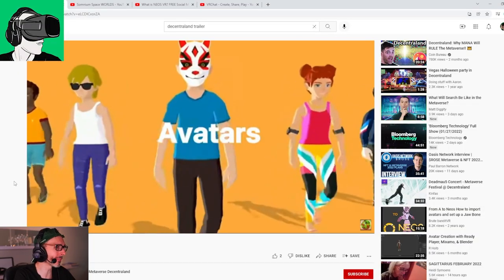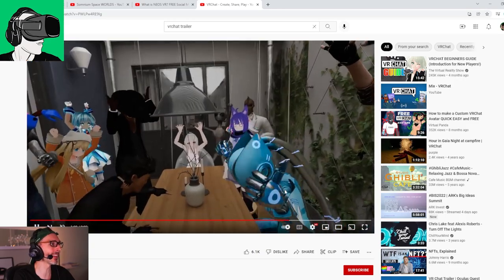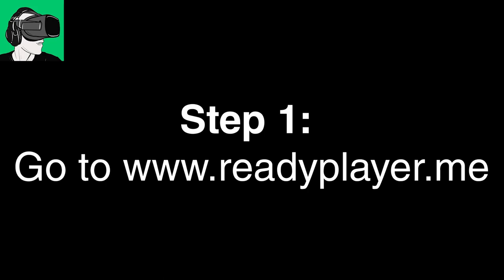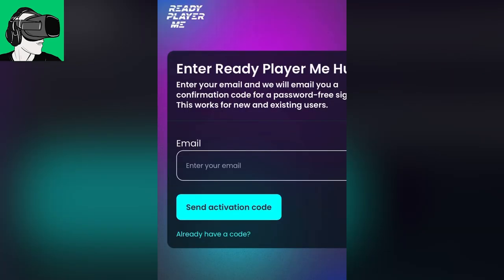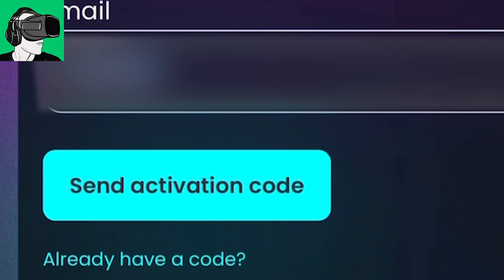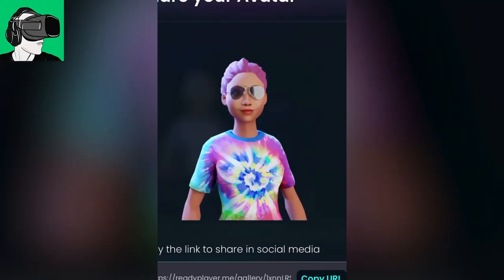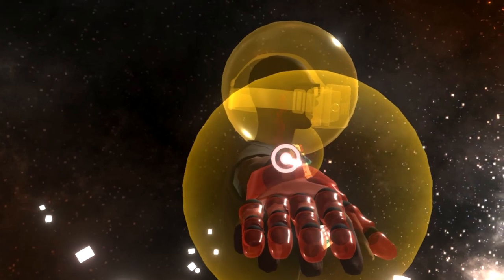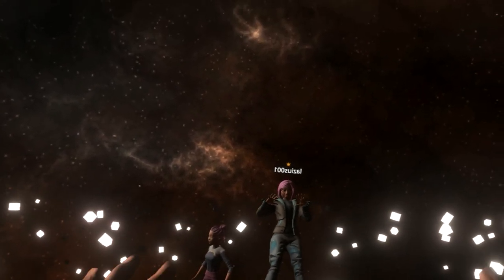CREATE FREE CUSTOM METAHUMAN AVATARS IN MINUTES on a Phone! Oculus Quest 2/Reverb G2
Easy Guide to creating Avatars for VR using a Mobile Phone with video comparison

Timestamps
0:20 Link to enter to win a brand new HP Reverb G2 V2.0, Cybershoes with the Gaming Station, SD$50 voucher to Meta Oculus Quest 2/VivePort/SteamVR store
Timestamps:
2:08 Example of Metaverse VR and Non VR apps currently available used to connect with new friends. business networking, entertainment and work connectivity;
3:00 Decentraland Metaverse App enabling people to purchase Virtual Land;
3:30 Somnium Space VR Metaverse App to purchase app and NFTs with great graphics;
3:50 Neos VR app an insane VR social game with incredible Graphics and Developer custom friendly;
4:45 VRChat the most popular casual metaverse VR Social App enabling to experience hundreds of worlds for entertainment, gaming, quests, socialising and more.
5:55 STEP 1 How to create a Metaverse VR avatar, go to website
6:25 STEP 2 click on Create Avatar
7:10 STEP 3 choose your gender;
7:20 Take a photo or upload a photo to readyplayer.me
7:43 Tips and tricks for best photo quality when creating a metaverse avatar including removing any accessories and jewellery, white background, evenly light face, passport photo like facial features, and look straight at the camera and not too far away from camera;
9:20 Uploading a file from the phone or PC to the readyplayer.me to create a metaverse vr avatar;
9:50 How to zoom and turn the 3d model round in readyplayer.me;
10:15 How to customise the hear, cloths, accessories, hair, makeup and facial features of a 3D model when using readyplayer.me;
10:55 abilities to choose and download as many avatars for free to serve a different purpose. Use avatars in the metaverse for business meetings, or casual social gaming;
11:45 Why choose different cloths when creating a 3D metaverse avatar?
12:40 STEP 4: Wait for the three little dots to load the avatar previous before the next step (FYI you'll need to click on the NEXT button on the top right hand side first to access that screen);
12:45 STEP5: Click on Claim avatar Then Signing (any email address will do) Then Click on Activation code/copy paste it into the box from your email inbox THEN click on Login;
13:39 STEP 6 you can share the Picture (preview of the metaverse vr avatar) onto your social media)
14:10 STEP 7 how to connect to various Metaverse VR apps/games to upload your avatar from readyplayer.me app;
14:35 (Side note) Ability to download the .GLB file for developers and 3d modelers to customise the metaverse avatar including the look, cloths, accessories or any other aspects of the 3D model);
15:30 STEP 8 VIEW APP (Choosing VRChat or any other app);
15:45 STEP 9 Connect the App;
15:50 STEP 10 Click on Import to VR Chat;
10:05 STEP 11 Click on the profile box THEN then YES until it loads an other screen THEN DONE! (Wait 10 to 30 minutes for the metaverse VR avatar to appear in VRchat);
16:50 A look at the actual metaverse avatar inside of VRchat (Access by going to the Other folder in the Settings THEN Avatar THEN Other - Please LOGIN USING THE VRCHAT ACCOUNT! NOT THE STEAMVR or OCULUS ACCOUNT!);

17:40 Tip how to upload more Avatars from Readyplayer.me to VRchat if lost THEN Go to the VRchat Box in your account box THEN Create Avatar THEN Avatar connected (then it will appear in your box when completed) - you may have to log ou + login again to VRchat program, and possibly redo an import in readyplayer.me as well so you wait 10 to 20 ms);
19:00 VRChat custom 3D metaverse Avatar Vs Neos VR graphics and gameplay comparison;

20:15 Side by Side Picture and NeosVR Custom Metaverse Avatar;
21:54 Hot to upload your custom 3D metaverse avatar in LIV, Meeting VR, Neos VR, up and coming vr essentials videos;